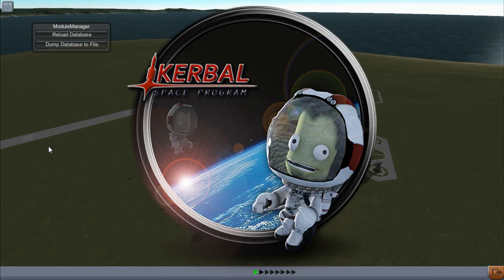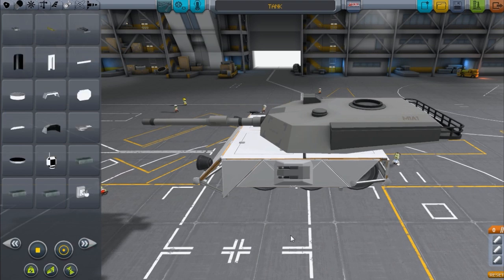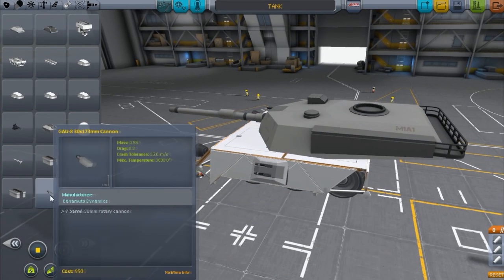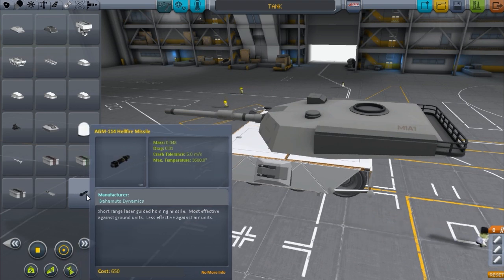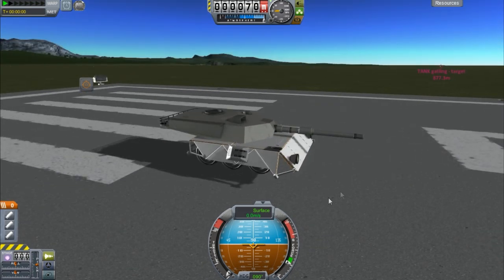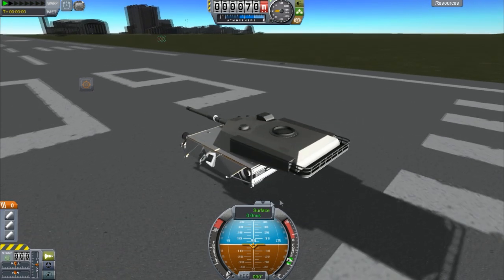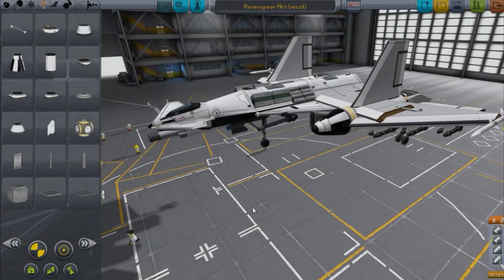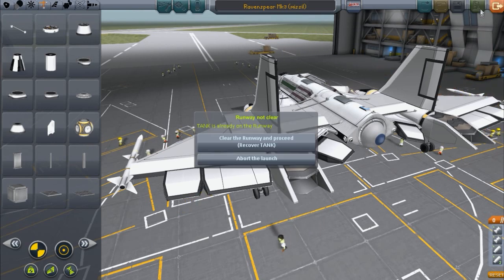Kerbal Space Program -Mod Snapshot-BahamutoD's Armory (BD Armoury) [4040 Plays]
Want to blow stuff up?. look no further than this simple to install and simple to use mod for KSP.

KSP is created by the lovely people at Squad. They hold all copyright to this game.